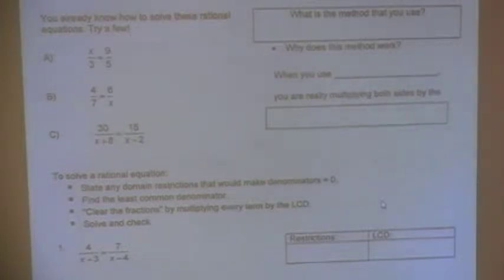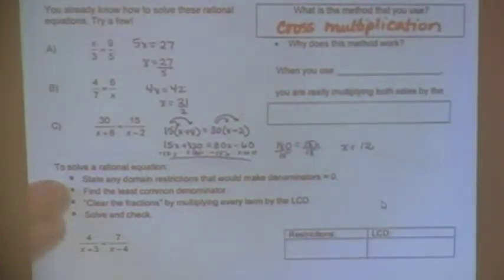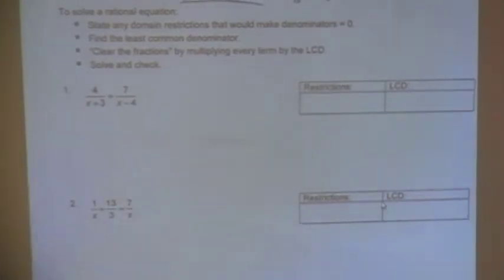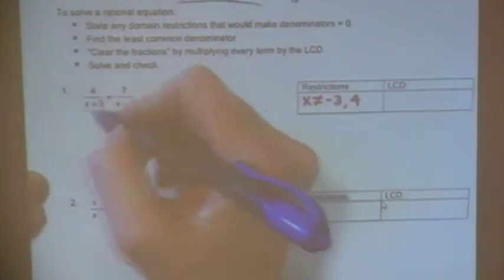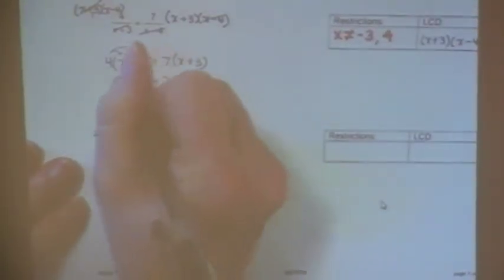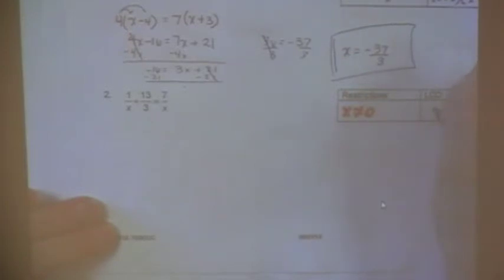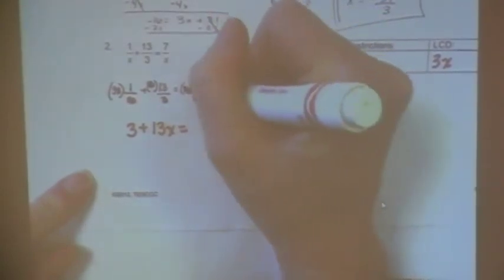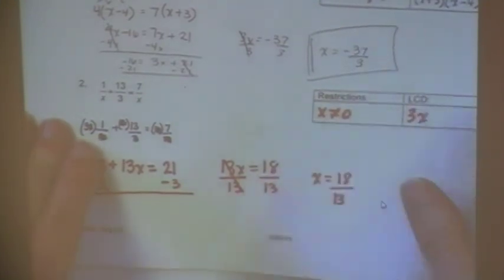Solving Rational Equations Part I